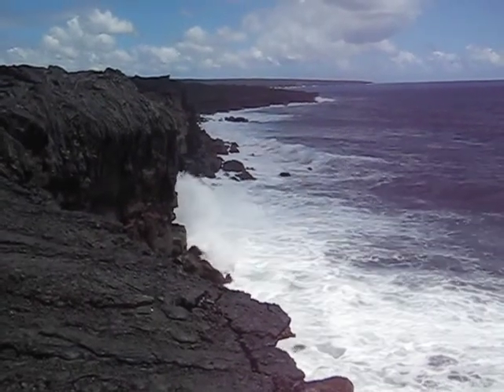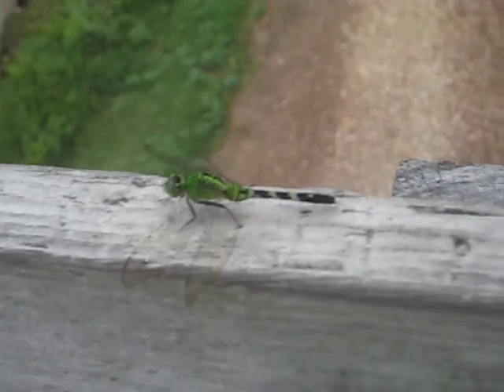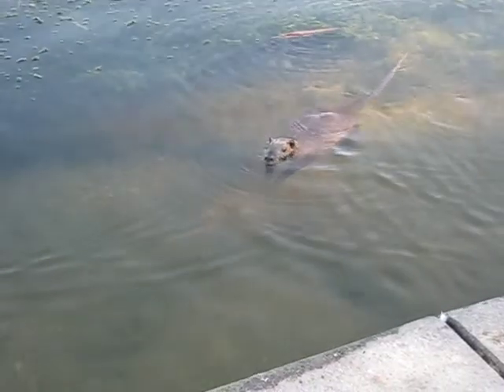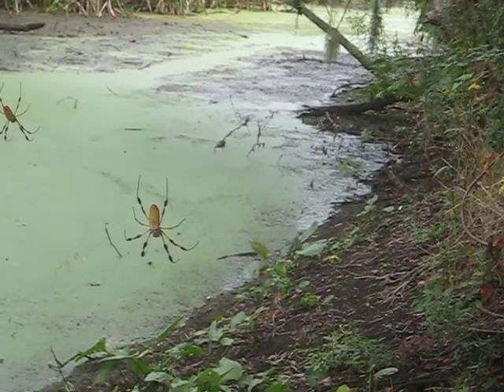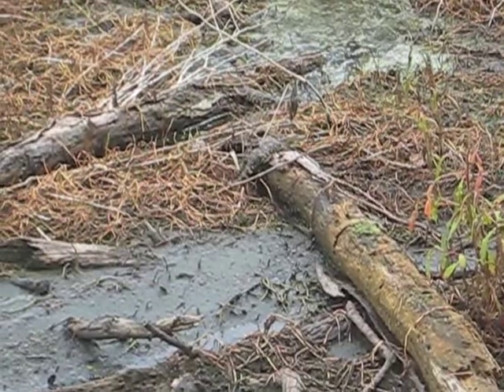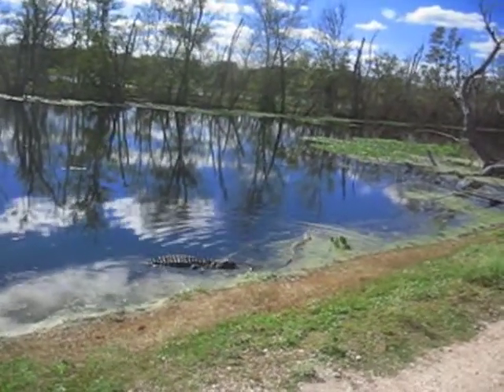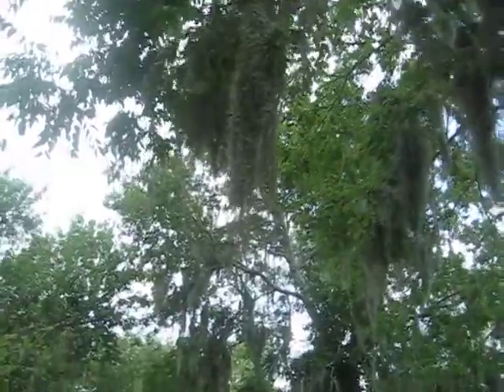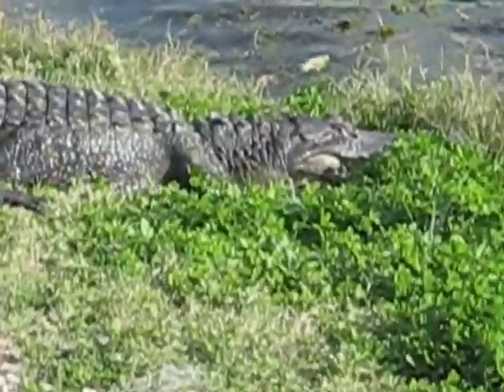Planet Earth- Swamplands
One of earths best kept secrets is unveiled through captivating footage. Narration by the Horrocks'.
Submitted for the 2012 Lee Film Festival